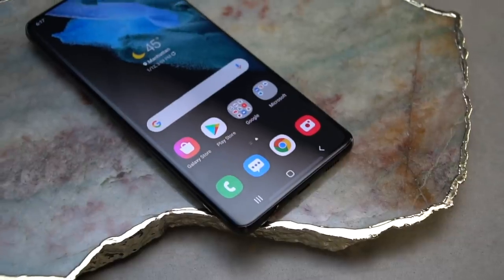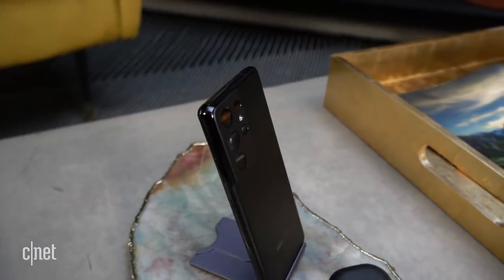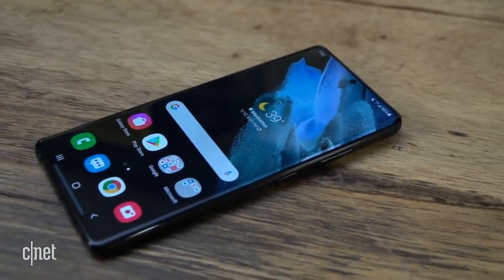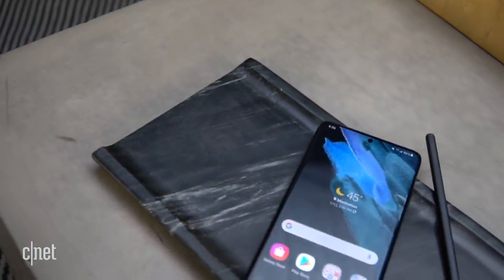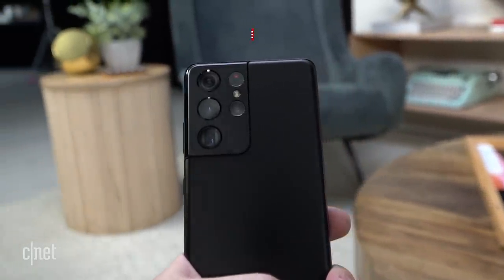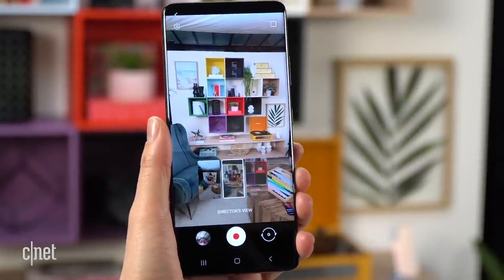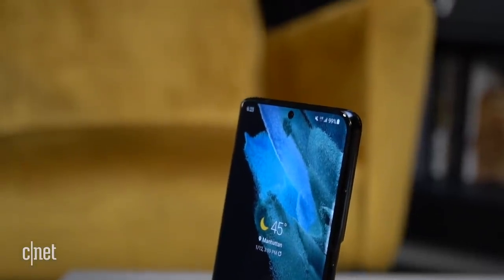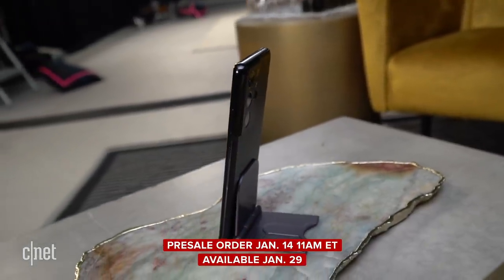Galaxy S21 Ultra reactions: It has dual-telephoto cameras and costs less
All three phones in the Galaxy S21 series cost $200 less than their S20 counterparts. That's an eye-opening difference, especially for the Galaxy S21 Ultra, which gets updates, refinements and new features all while costing a lot less. We walk you through everything that’s new and what we’re excited about.